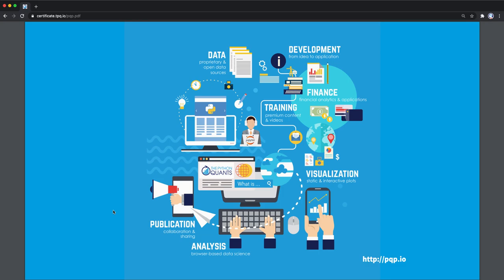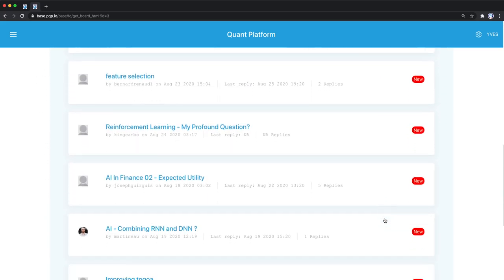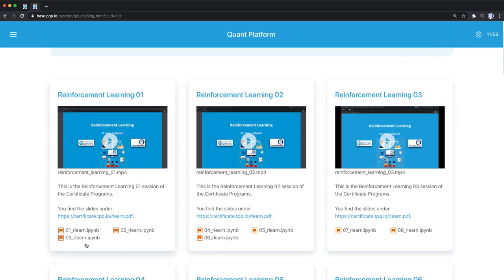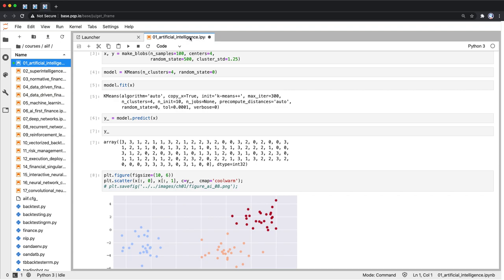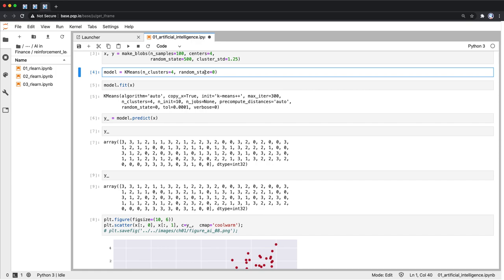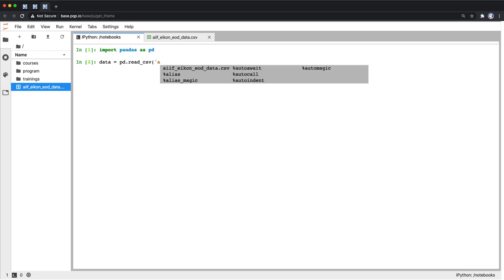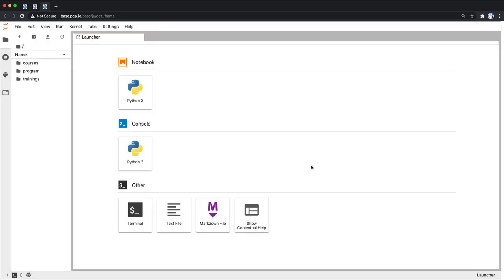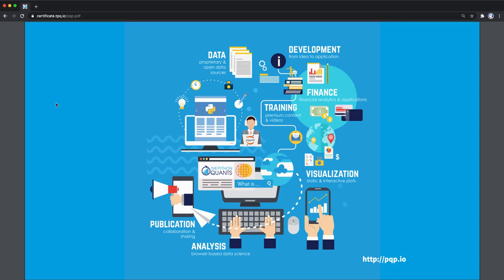Quant Platform 2.0 | The Python Quants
This is a quick overview of our new Quant Platform, used for content delivery and code execution for our online training programs